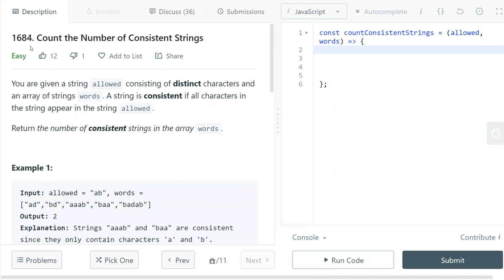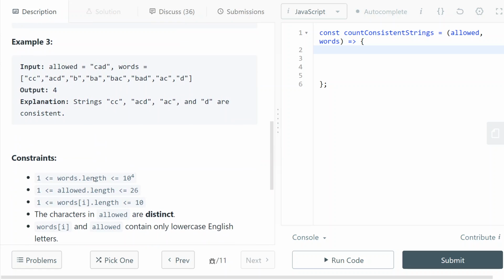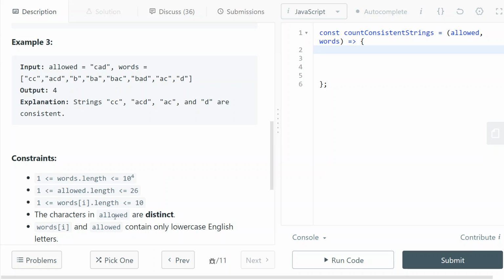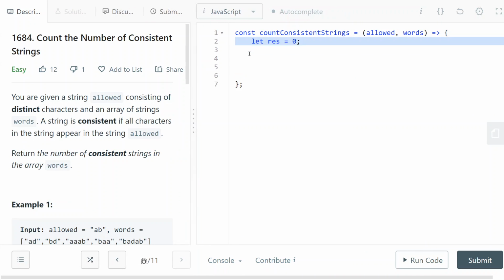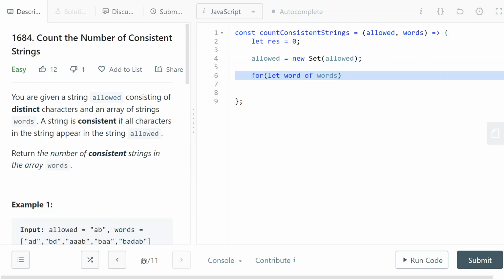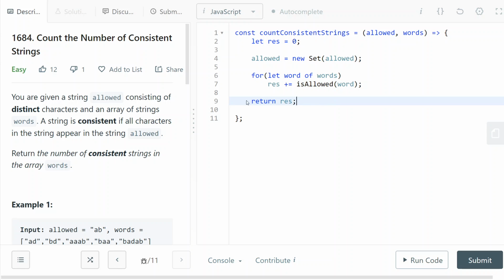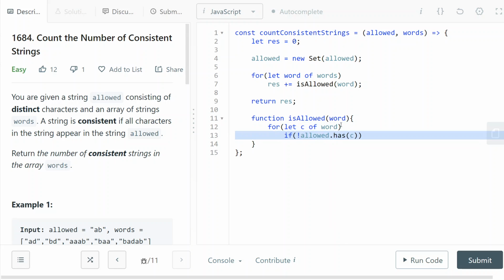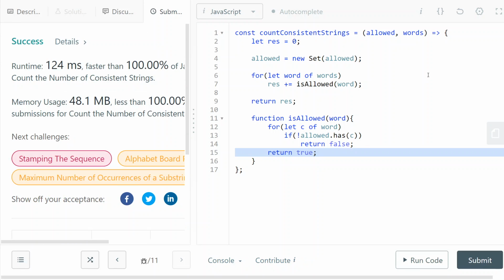LeetCode 1684. [easy] Count the Number of Consistent Strings